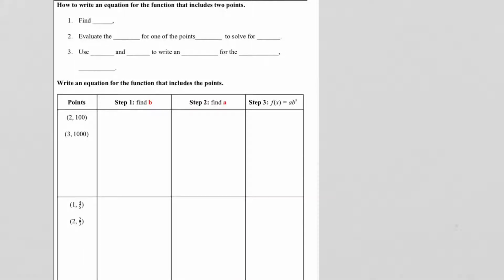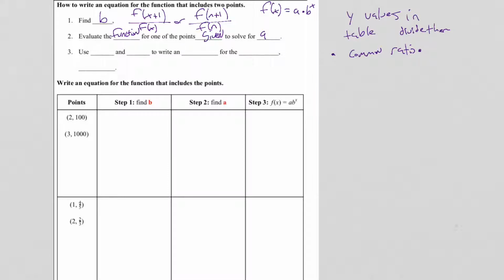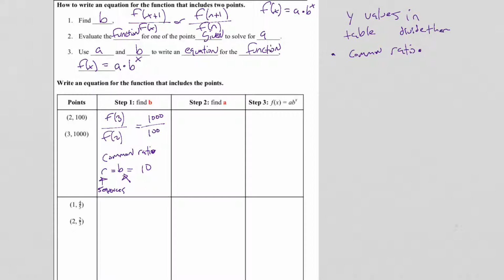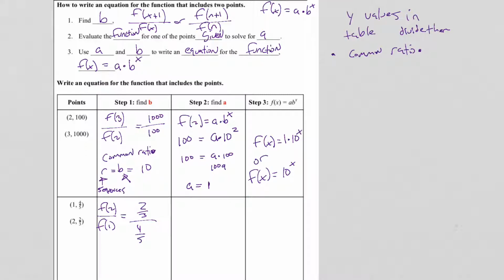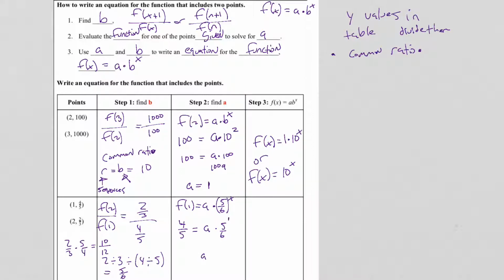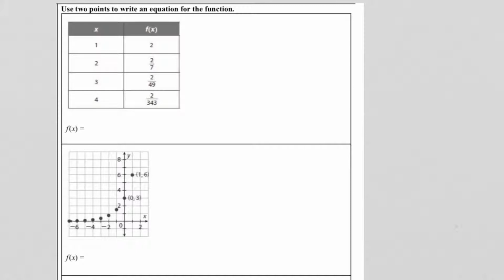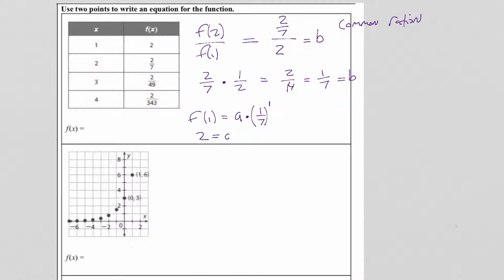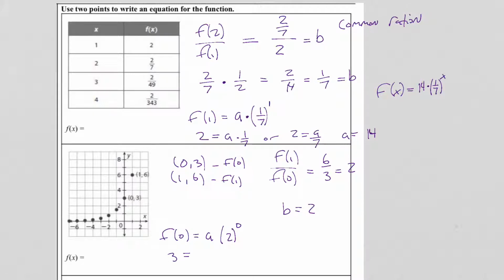14 3b Guided Notes1